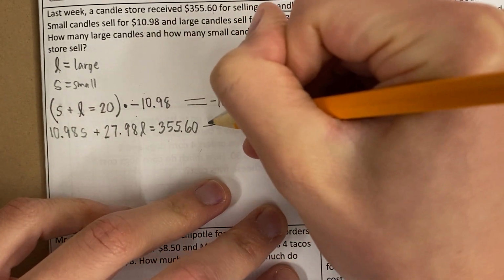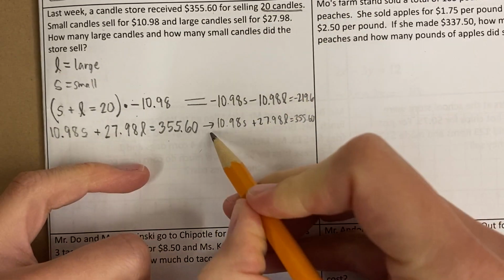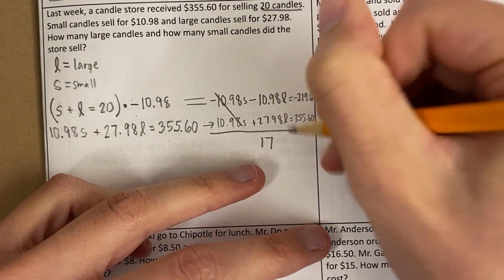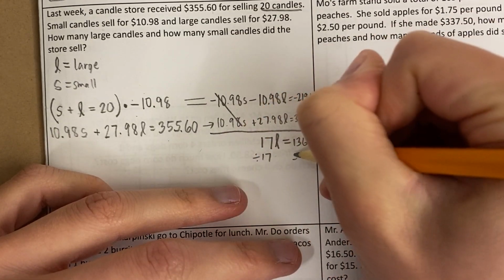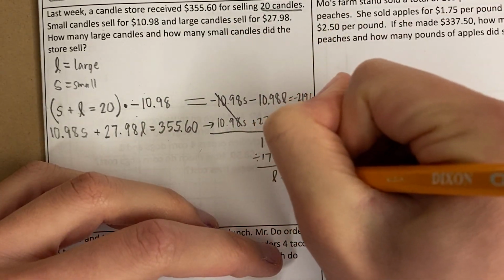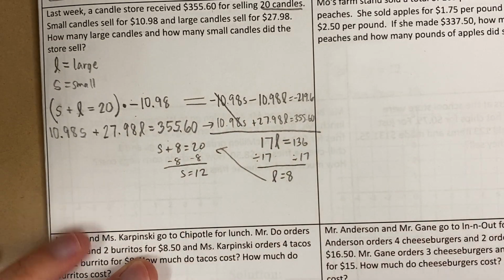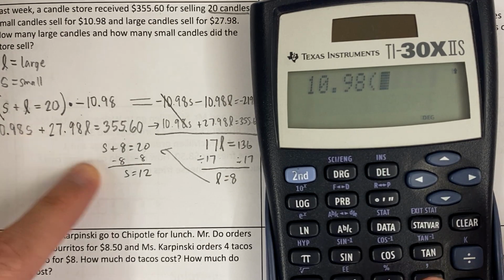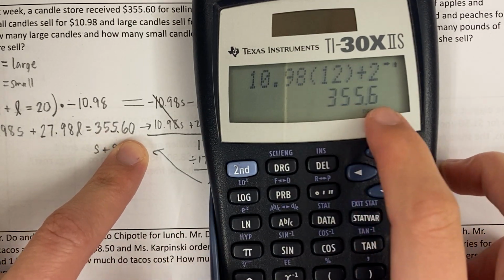Word Problems Example #3